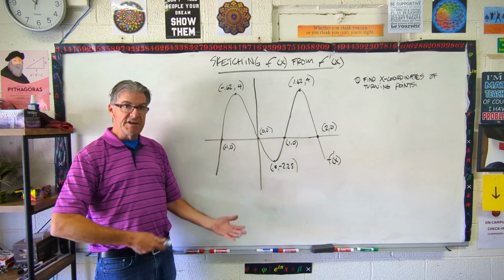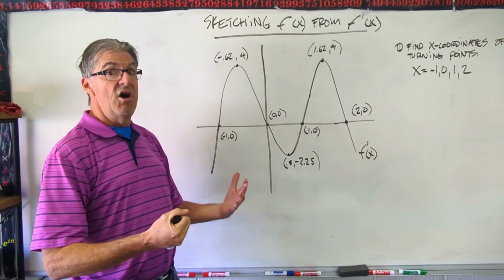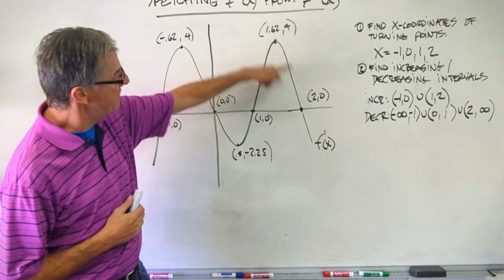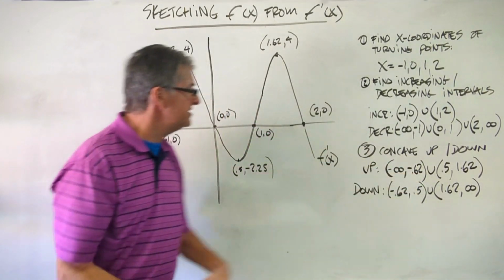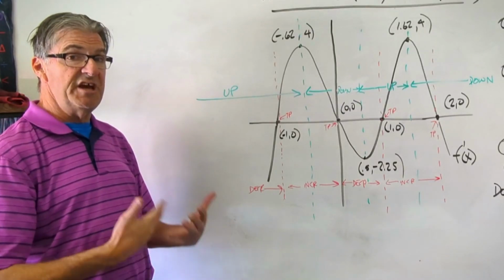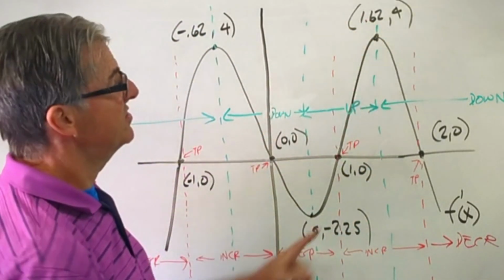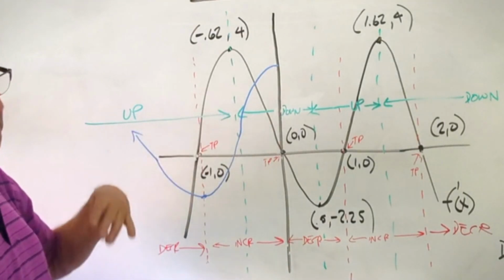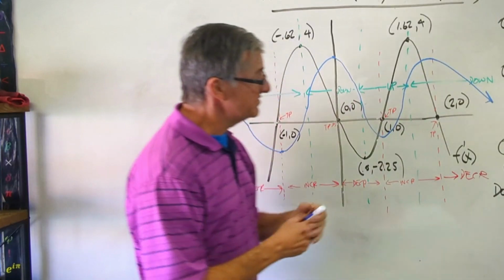Using the First Derivative to Sketch a Function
Explains steps necessary to sketch a graph of a function from the graph of its first derivative.